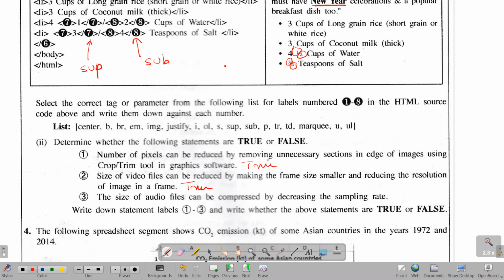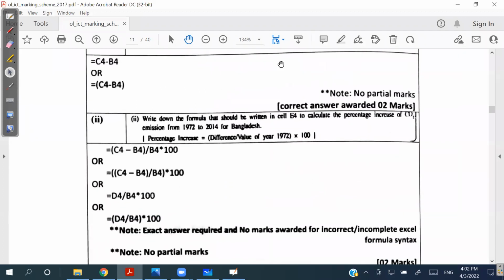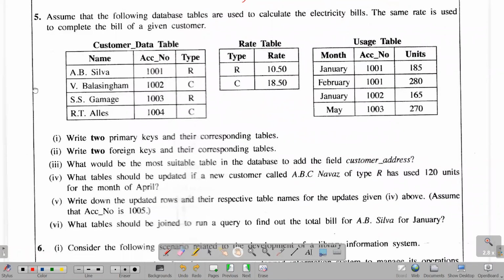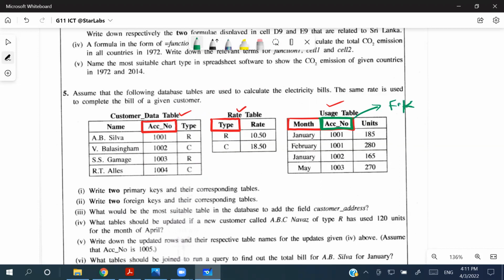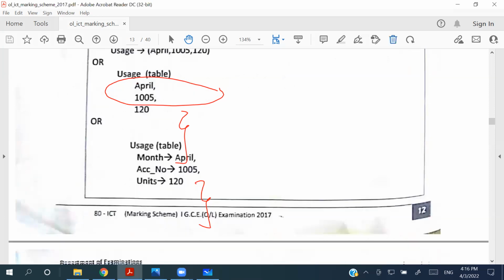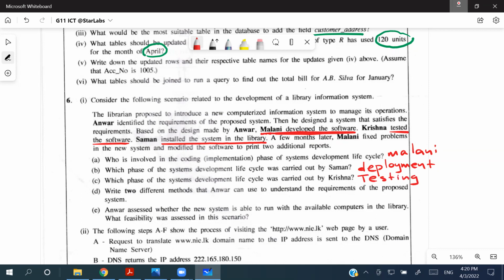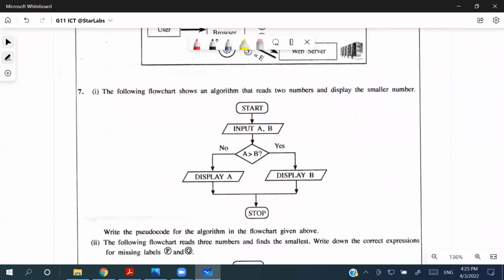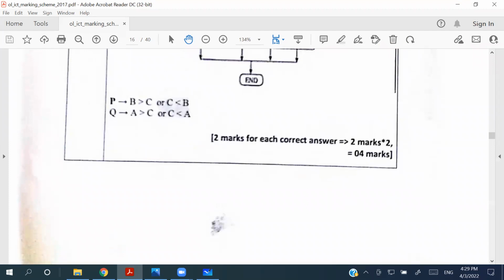G11 2021 ICT Eng @StarLabs 03 04 2022